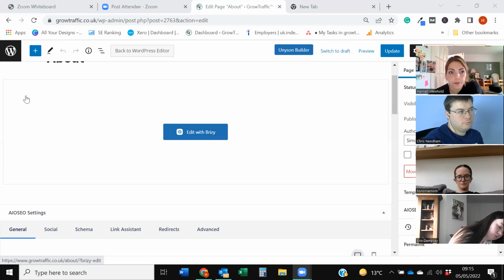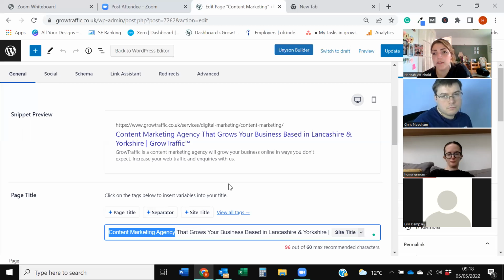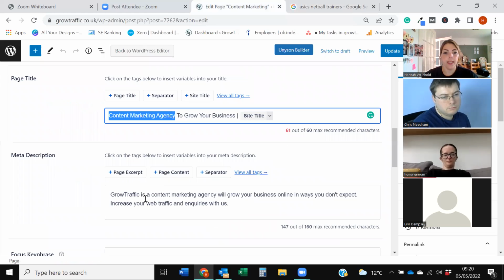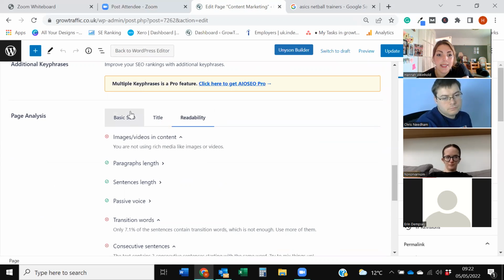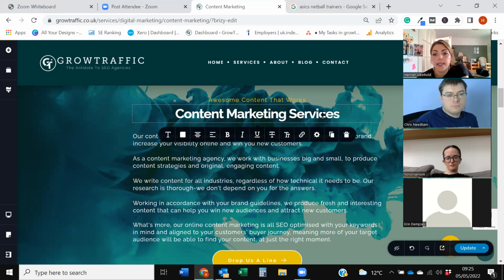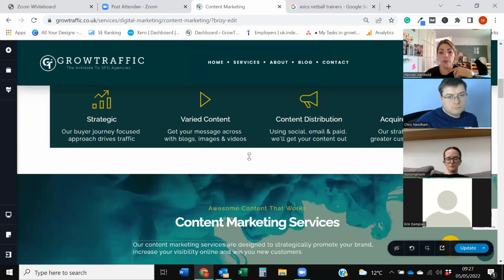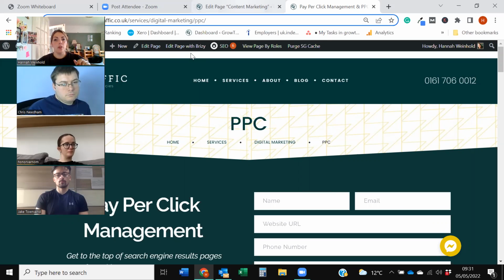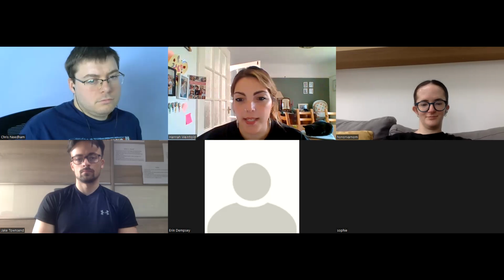GrowSkills Webinar: Optimising A Web Page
In this month's edition of the GrowSkills webinar, Hannah talks to us about optimising a web page, joined by some of the GrowTraffic team.